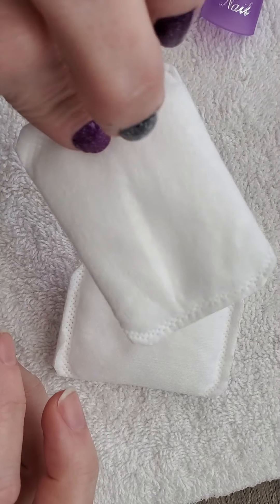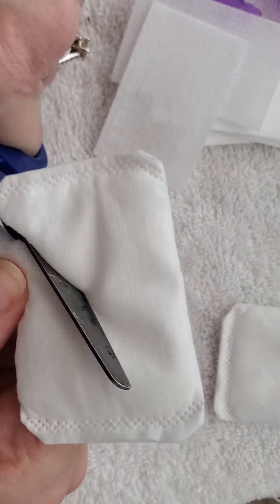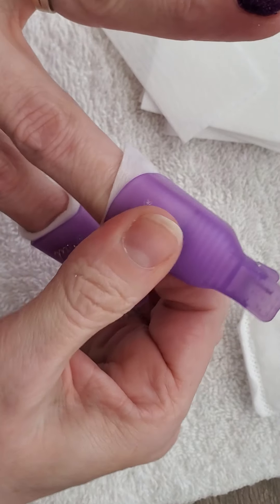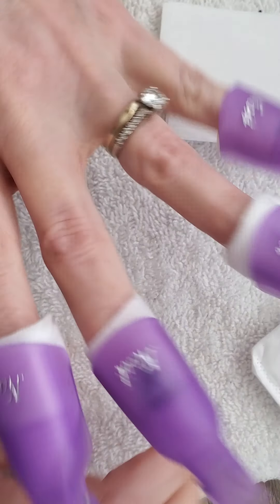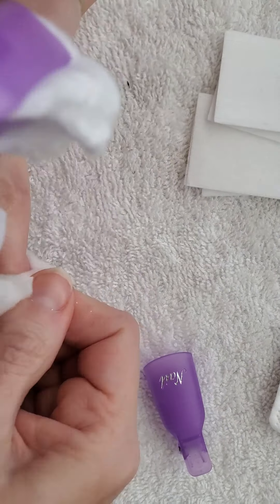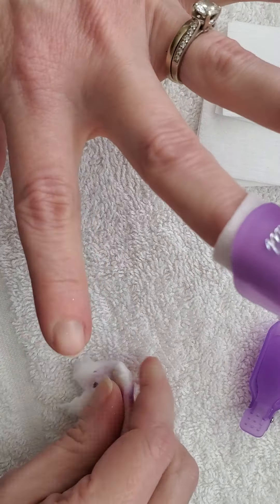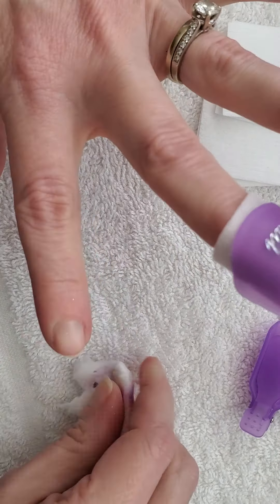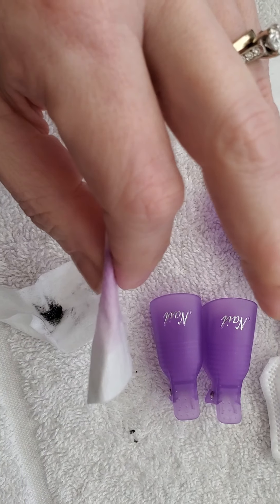How to Remove Color Street Nail Strips Option #2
If you want another way to remove your strips without drying out your hands or getting glitter on them, this is a PERFECT way!!